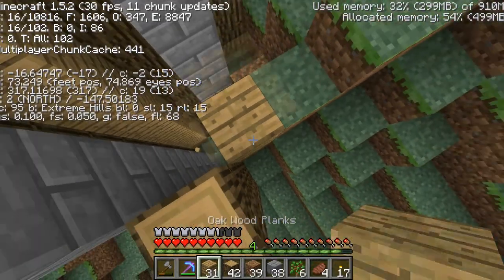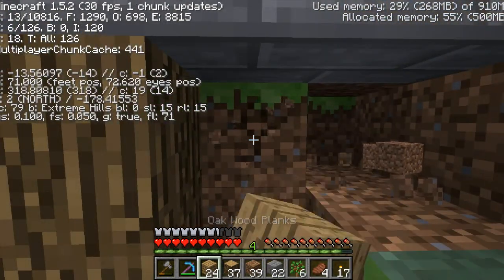Building Survival: The Entrance to our Minecraft Kingdom with Sterlistaire - Episode 19